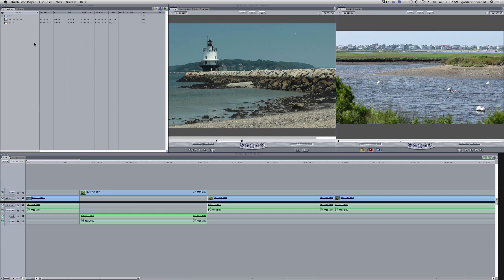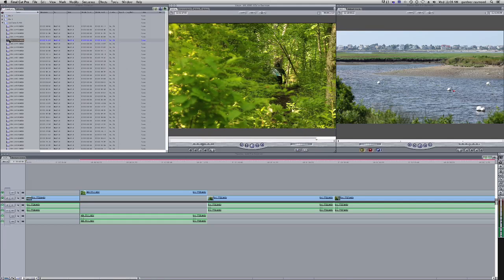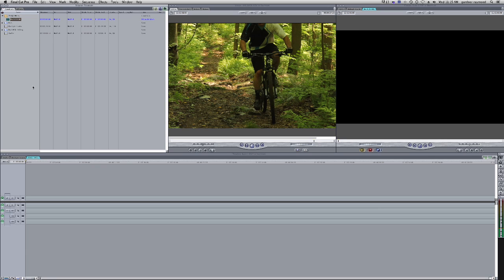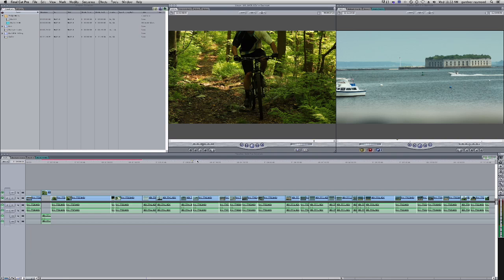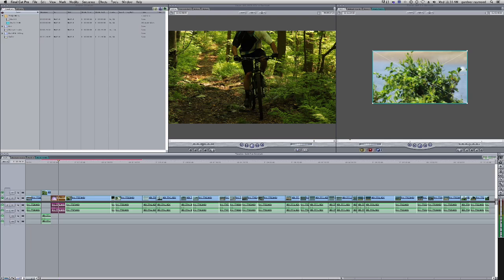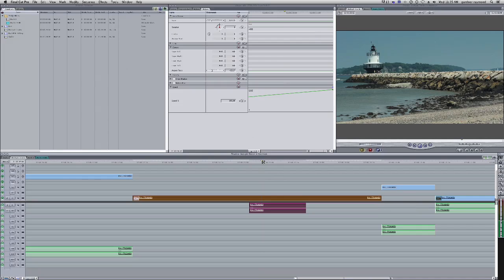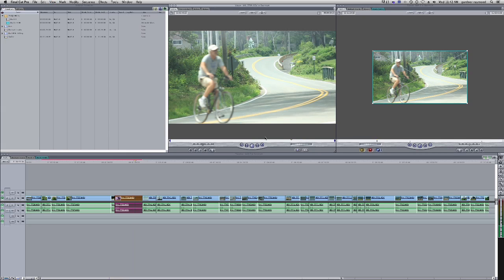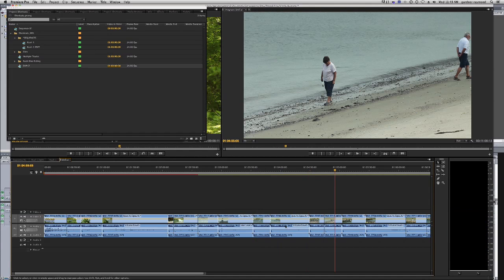Final Cut Pro/Premiere Pro Tips and Shortcuts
ConsequenceVideoDesigns.com

In this tutorial, I'll go over some of my favorite and most useful shortcuts, as well as some tips for making your edit go faster and more smoothly when you're cutting in Final Cut Pro or Premiere Pro.